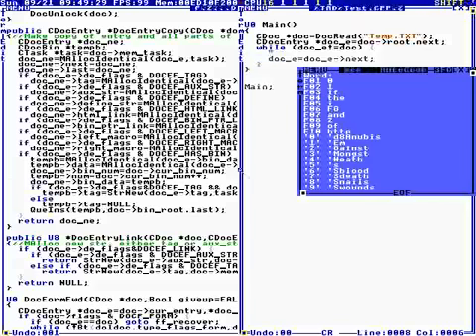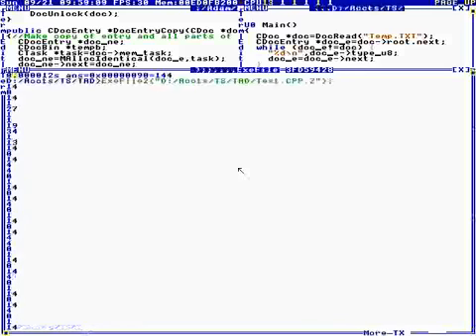211 TempleOS 5 Minute Random Code Walk Thru #5 5VlnLQOFv g